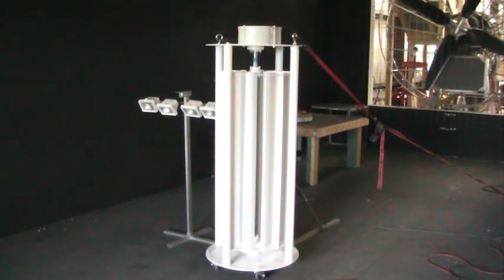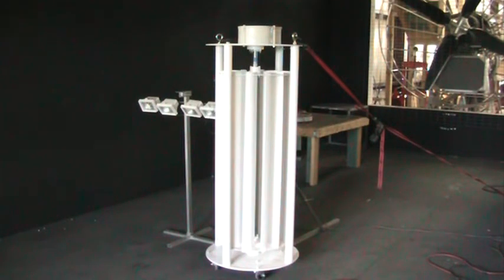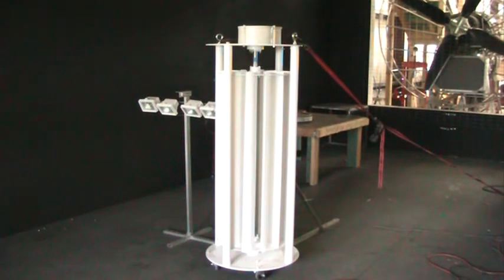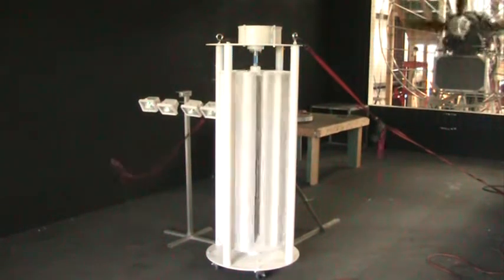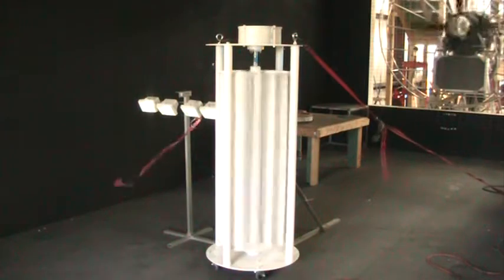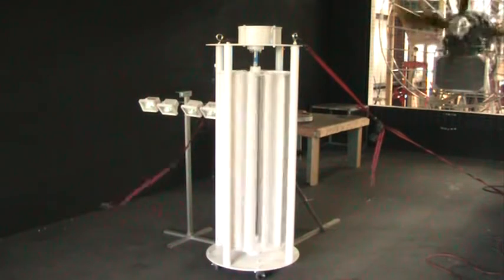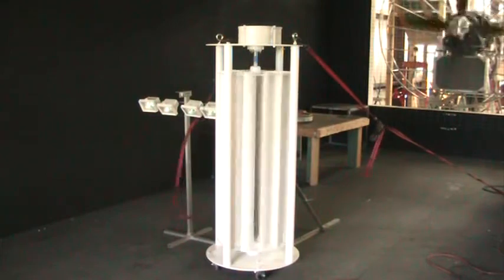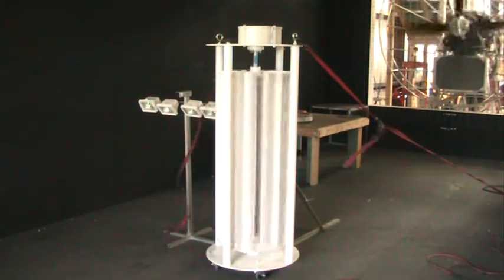Low Wind Turbine Grid-Tied With Inverter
This is the latest in our line of small, CEC-UL full certified turbine/generators.  Imagine the rebates available.  Look at the shaft and see how slow it is turning.  Watch the cloth straps just fluttering so you can tell there is very low wind.  Dead Quiet Maintenance-Free
These turbines are designed to operate without wind directors.  They produce reasonable wattage that can drive street lamps/traffic lights, supplement your power, or provide energy anywhere.  These come with a 200 watt micro inverter and you can daisy chain these for big power needs.
You can see from the video they can drive high current LEDs.  They use our ZeroCog PM generator and revolutionary blade design. They come with a one year parts and labor limited warranty (see dealer for details).